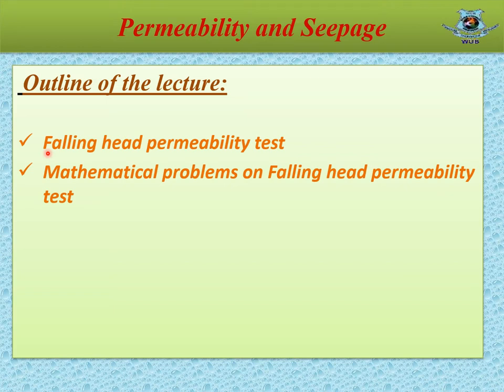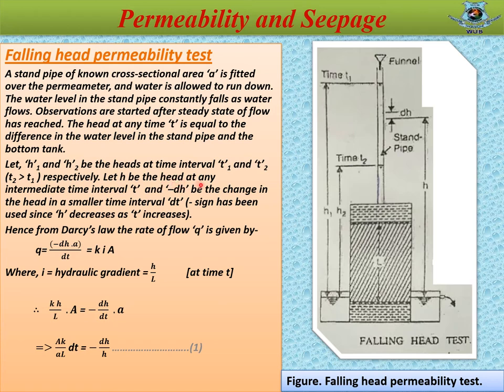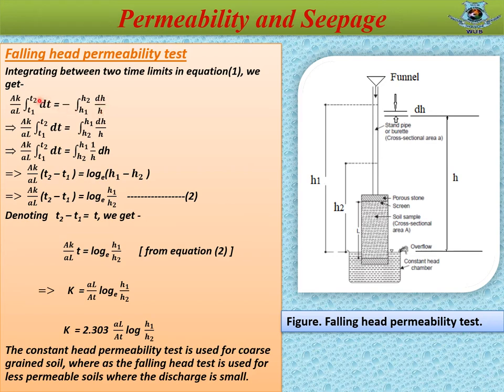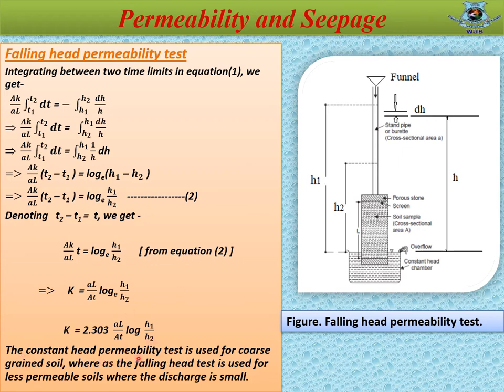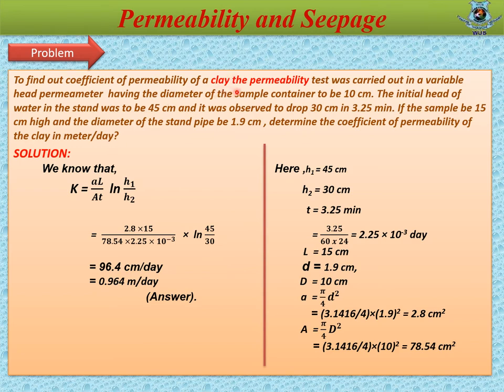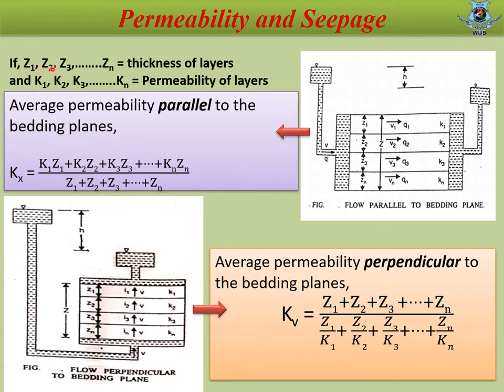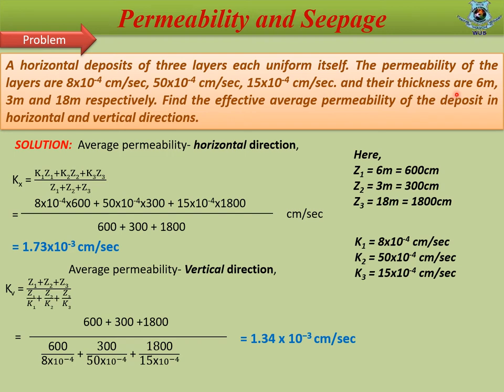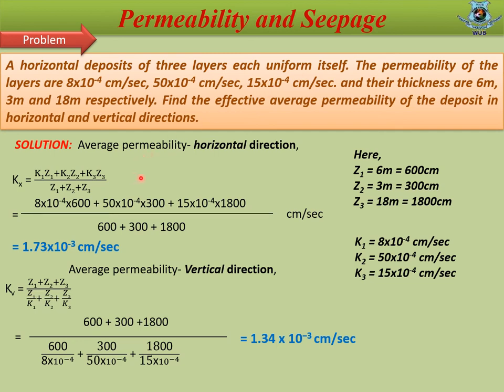CE 1115, Lecture 2 With narration